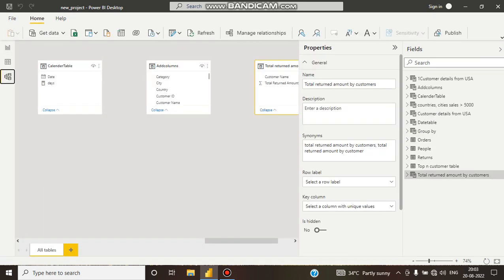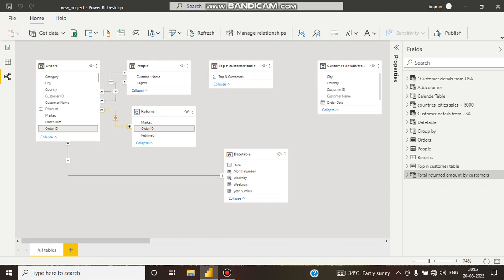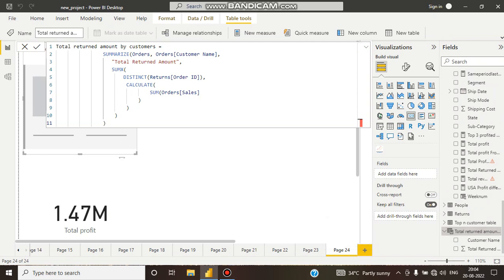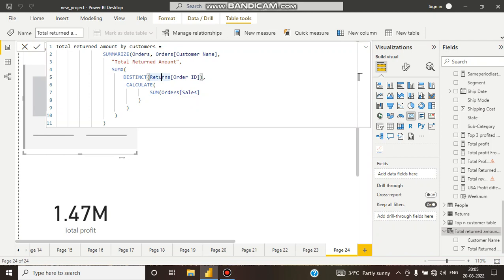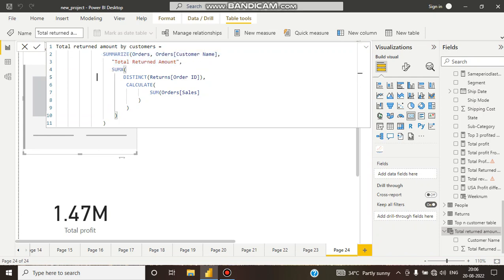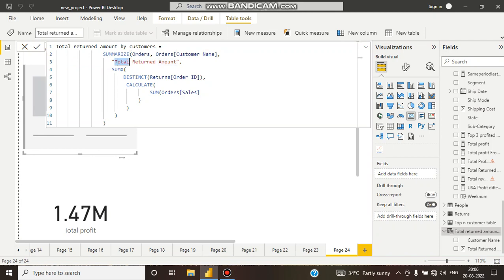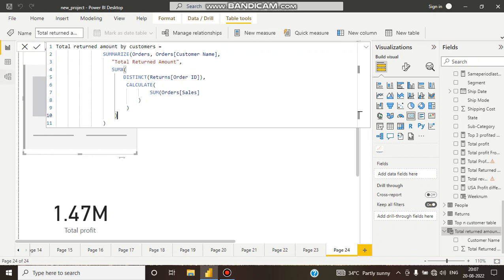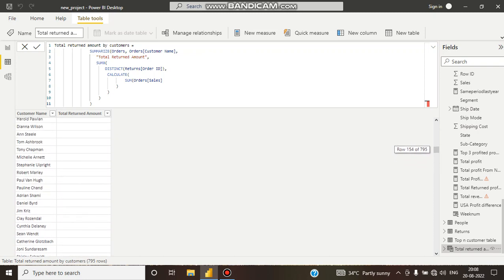19) Total amount returned by customers in dax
This tutorial is about to get total returned amount by customers. Here we have used, summerize sumx distinct calculate and sum function.